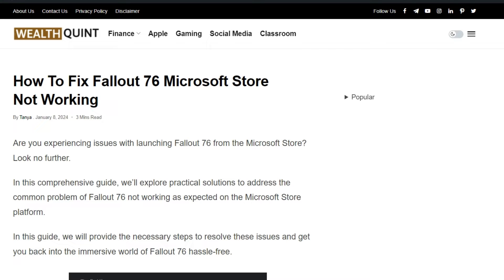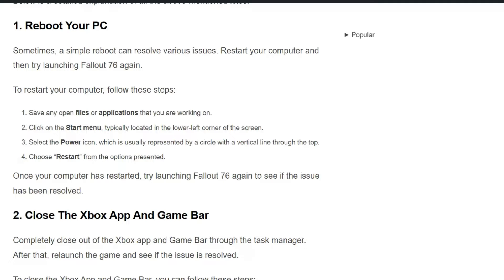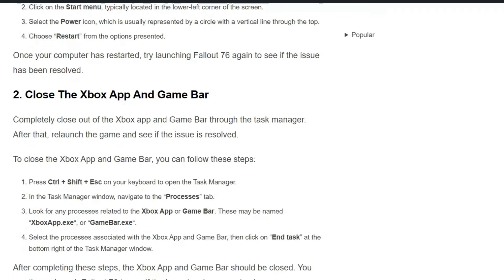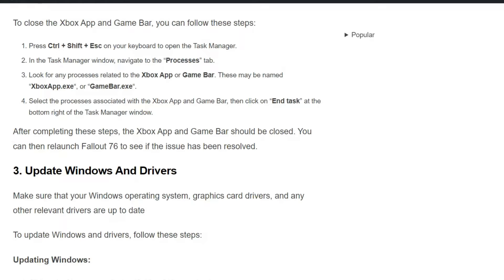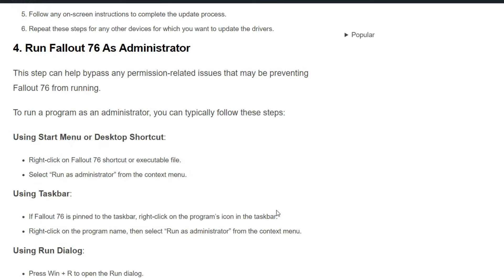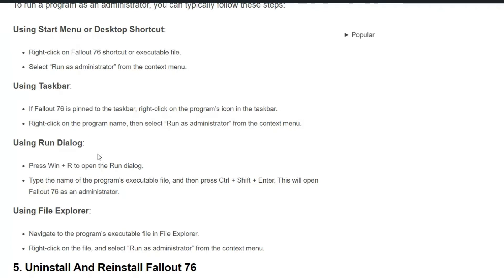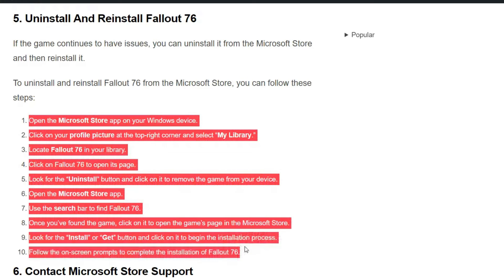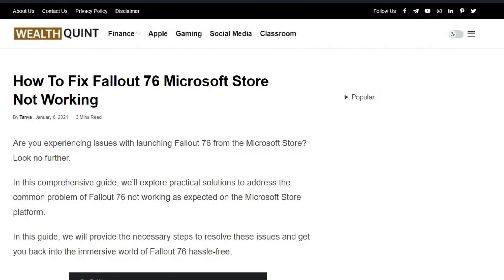How To Fix Fallout 76 Microsoft Store Not Working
Are you experiencing issues with launching Fallout 76 from the Microsoft Store? Look no further.
In this comprehensive guide, we’ll explore practical solutions to address the common problem of Fallout 76 not working as expected on the Microsoft Store platform.

00:00 Introduction
00:25 Solution 1:Reboot Your PC
01:11 Solution 2:Close The Xbox App And Game Bar
01:46 Solution 3: Update Windows And Drivers
02:19 Solution 4:Run Fallout 76 As Administrator
03:02 Solution 5: Uninstall And Reinstall Fallout 76
03:37 Solution 6:  Contact Microsoft Store Support